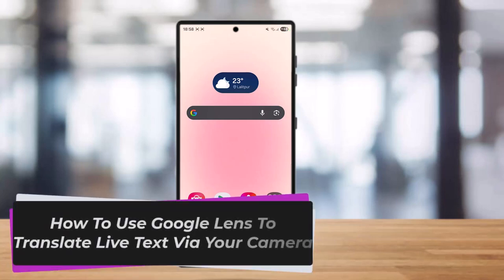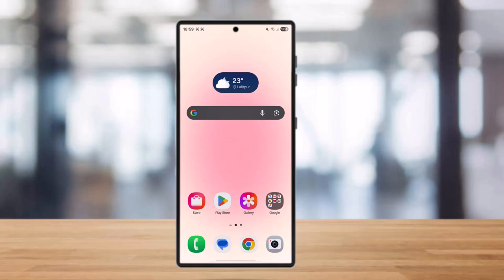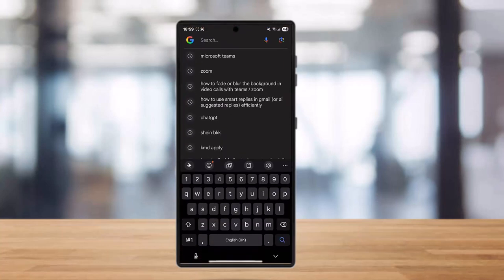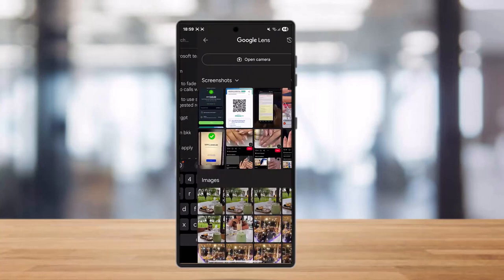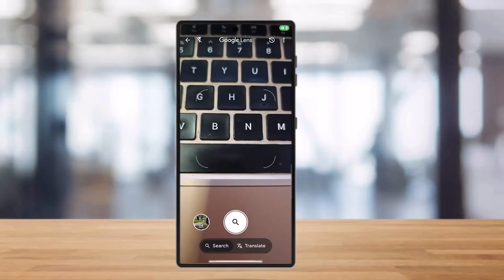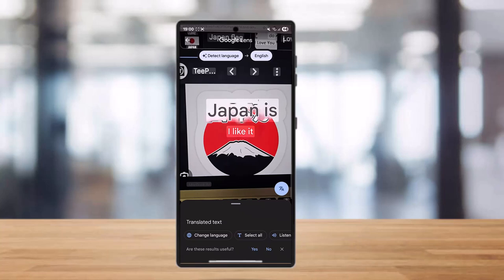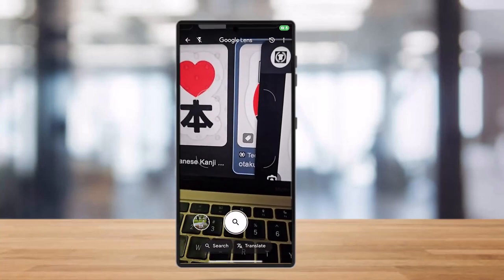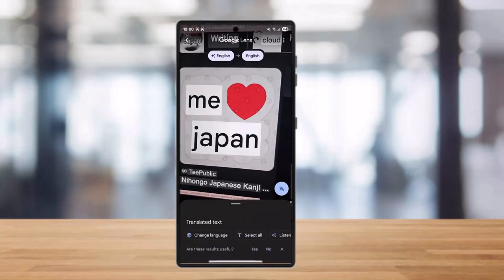How To Use Google Lens To Translate Live Text Via Your Camera !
Welcome back to the channel! 👋 In today’s video, we’ll be discussing how to use Google Lens to translate live text using your phone’s camera. This feature is extremely helpful when traveling, studying, or reading foreign-language signs, menus, or documents in real time.

To get started, simply open Google Lens on your smartphone. You can access Google Lens directly from the Google app or through the Lens shortcut on supported devices. Once opened, tap on the camera icon to activate your camera.

Now, point your camera at the text you want to translate. On the screen, you’ll see a Translate option. Tap on it, and Google Lens will instantly detect and translate the text into your selected language.

This works on printed text, signs, books, menus, posters, and even text on objects. You can move your camera around, and the translation will update live, making it one of the fastest ways to understand foreign languages visually.

Using Google Lens for live translation saves time and removes language barriers instantly. 🚀